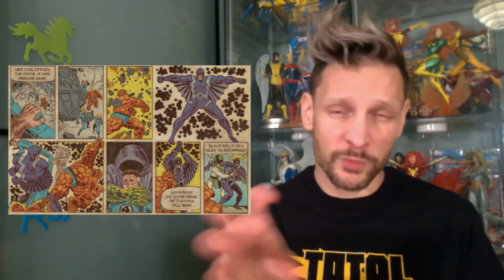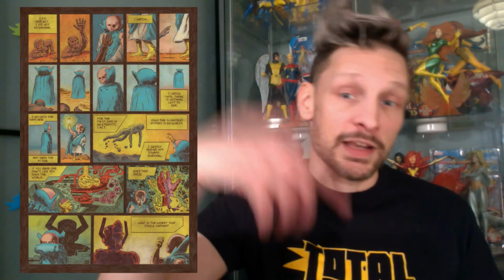TGL Baltimore Presents | Marvel Comic's Fantastic Four Grand Design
Illustrator Tom Scioli's take on the history of the Fantastic Four in his Grand Design. Check out how the First Family of Marvel Comics comes to life here. See what Total Geek Baltimore thinks about it.